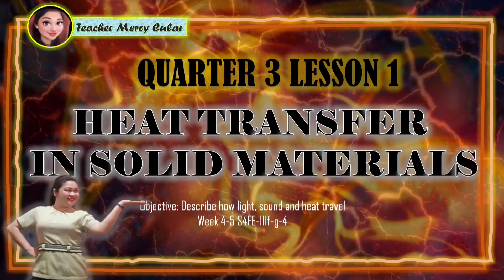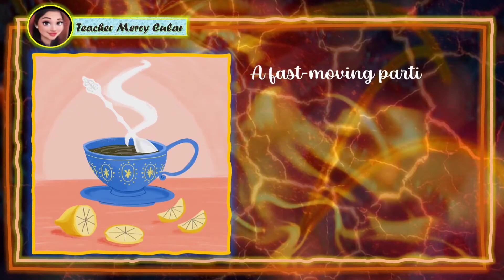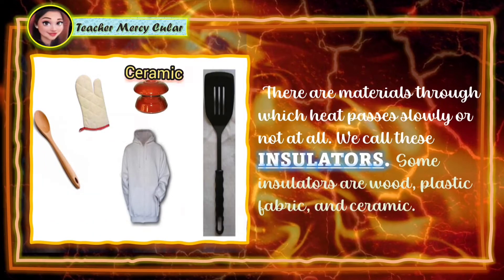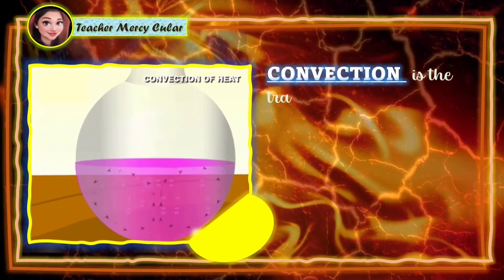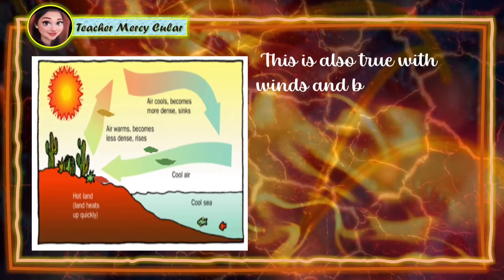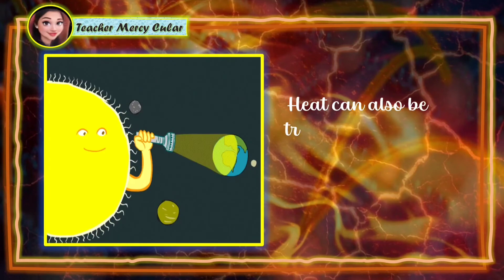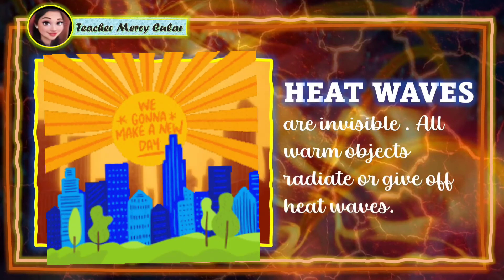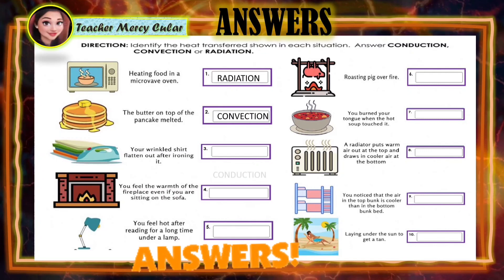SCIENCE 4_HEAT TRANSFER IN SOLID MATERIALS | CONDUCTION, CONVECTION & RADIATION_QUARTER 3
Describe how heat is transferred in solid materials: CONDUCTION,  C0NVECTION and RADIATION